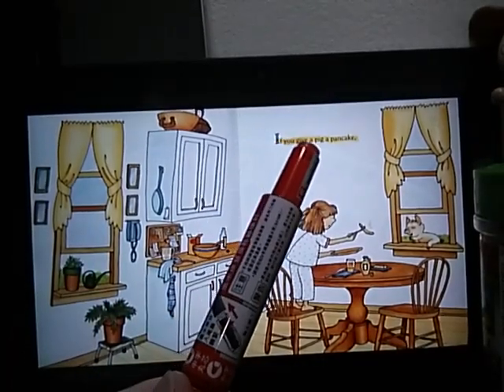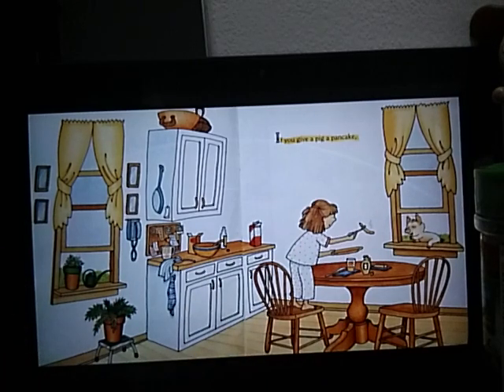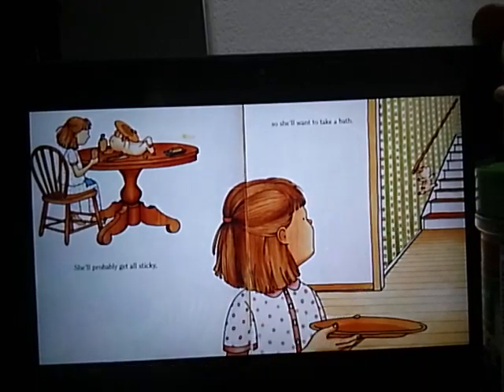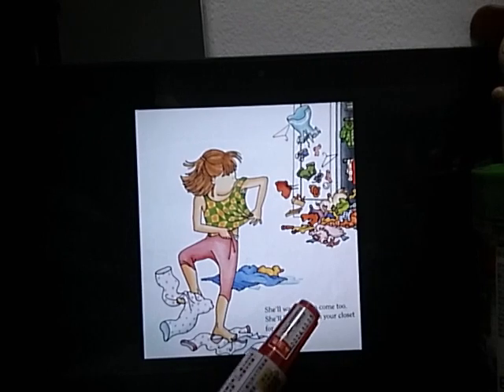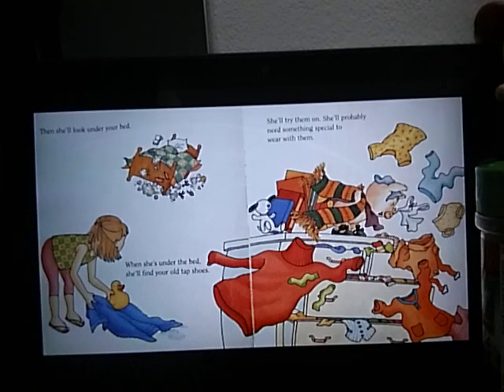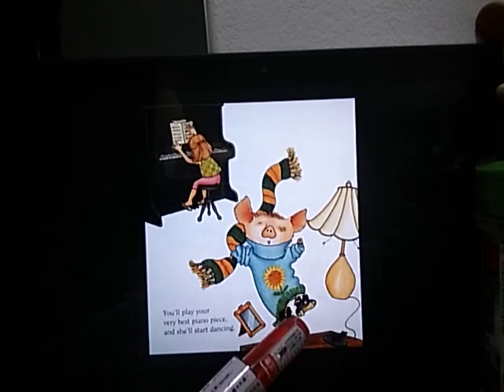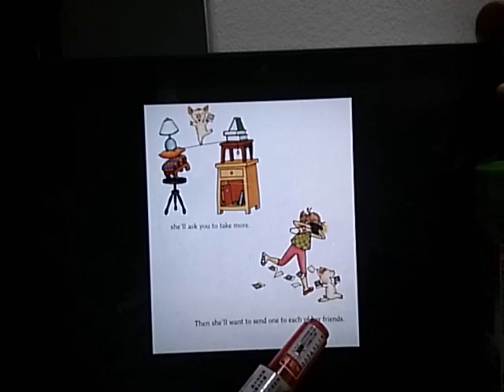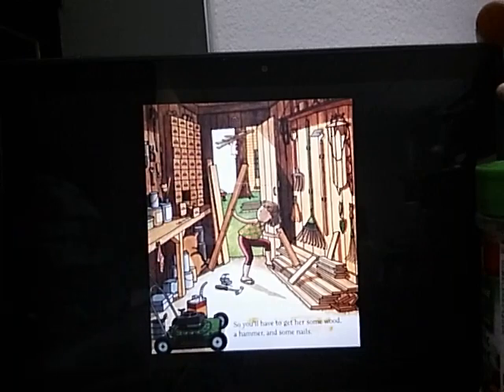Teacher Jordan's Corner (Ep. 34)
Lets learn about furniture and other things around the house!
Reading: If you give a pig a pancake